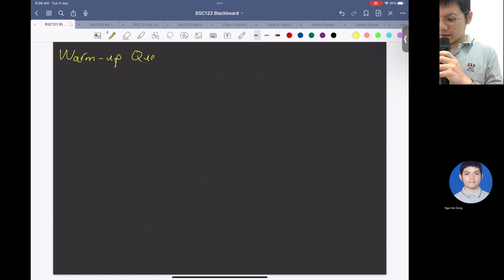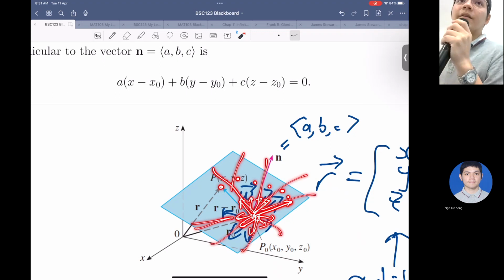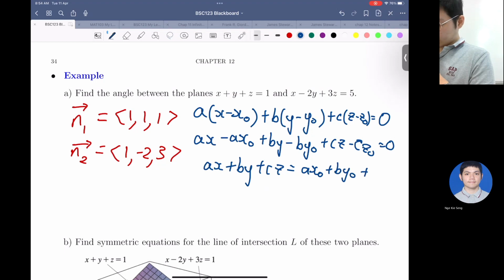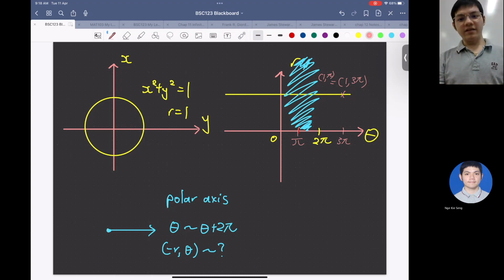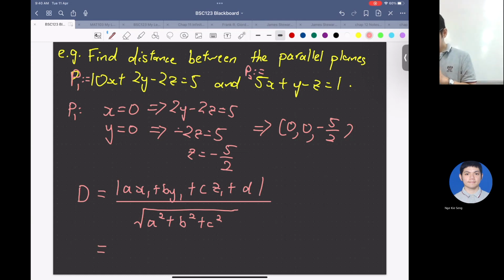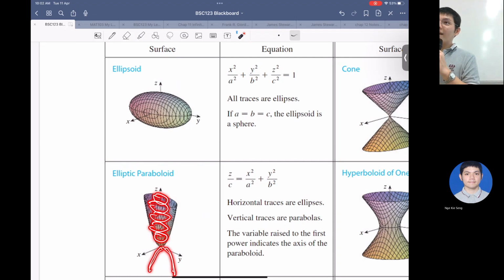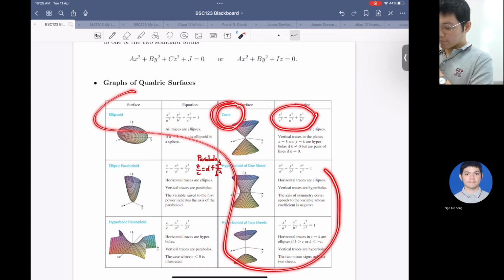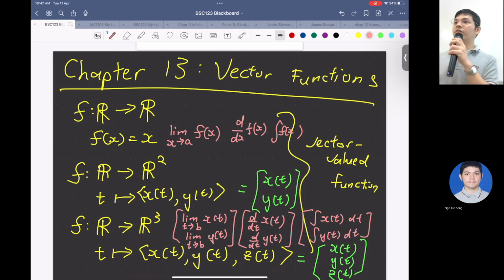【Lecture 5】Planes & Quadric Surfaces - Nge Kie Seng 20230411 | Calculus II